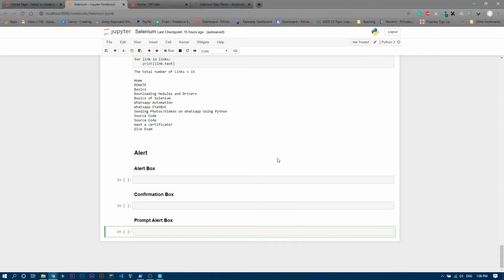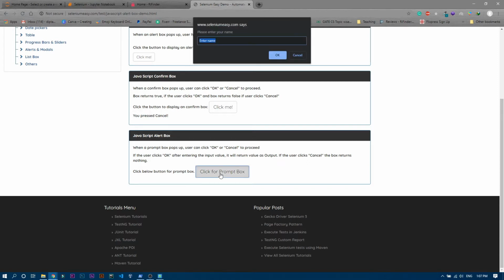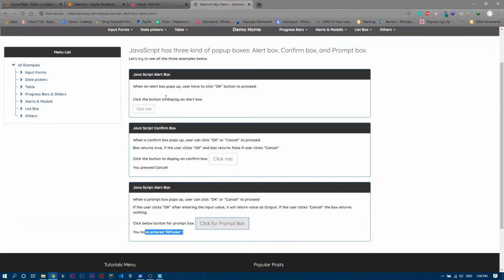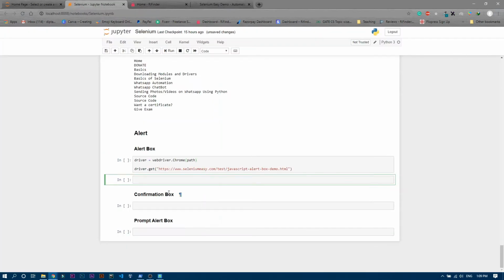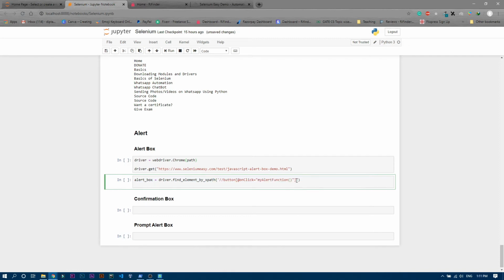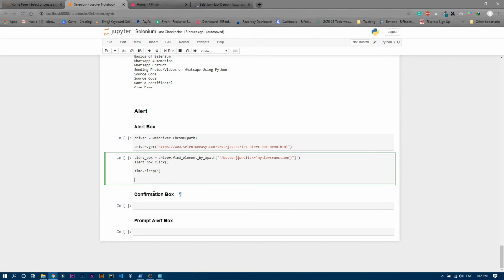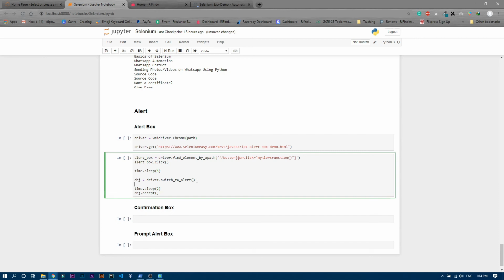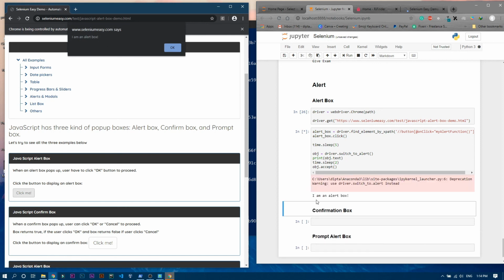Simple Alert Box | Selenium Tutorial 12.1